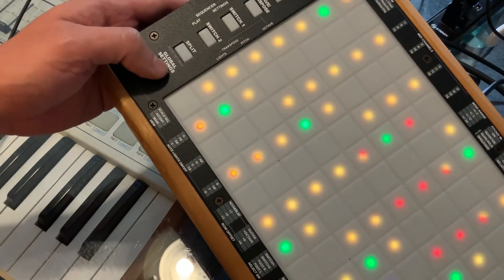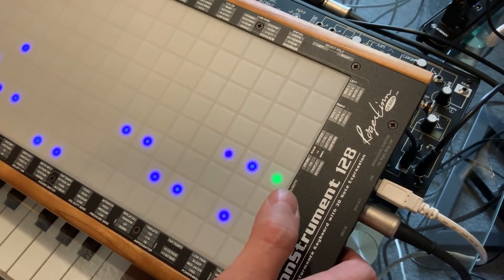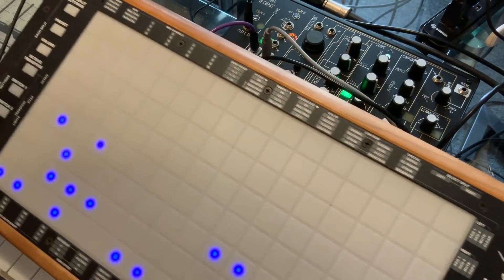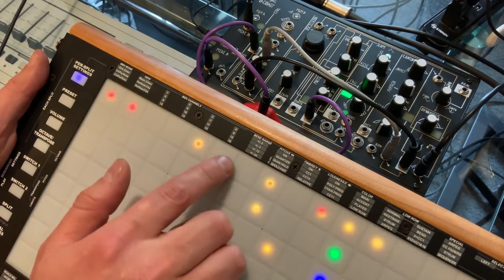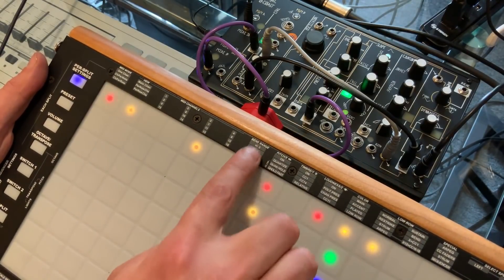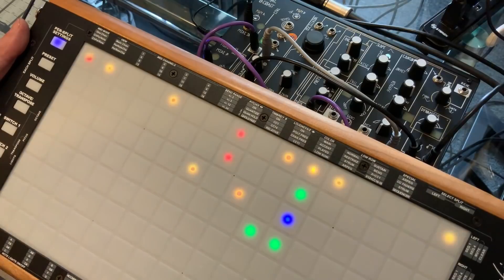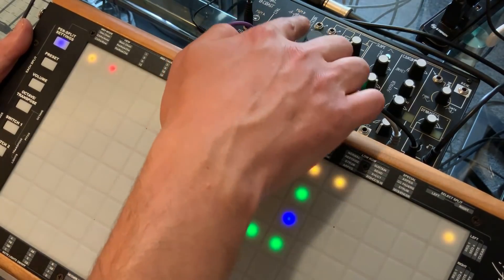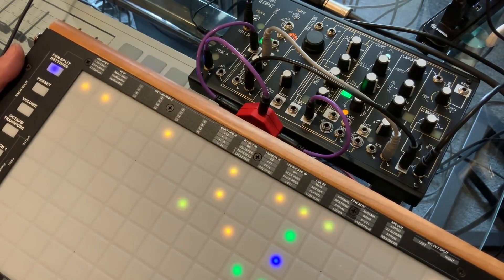How I use the Linnstrument and the 0 coast together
Just a quick look at how I configure and patch these guys for melodic and expressive use.